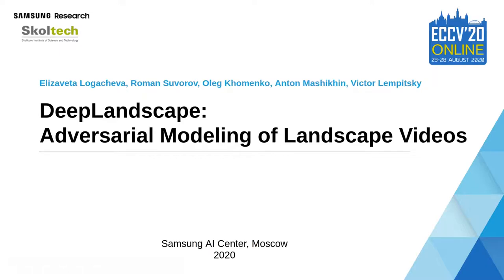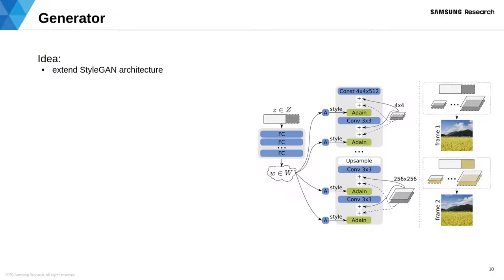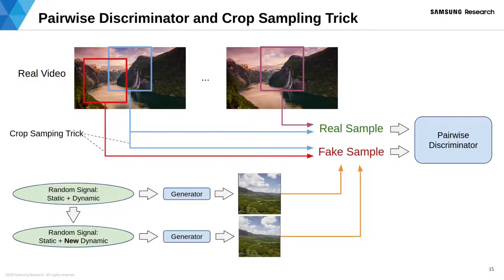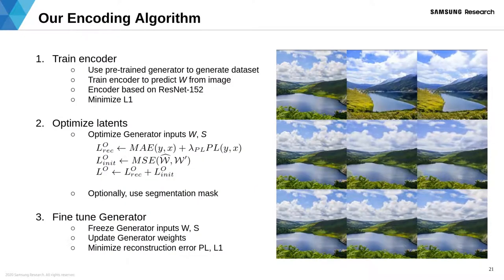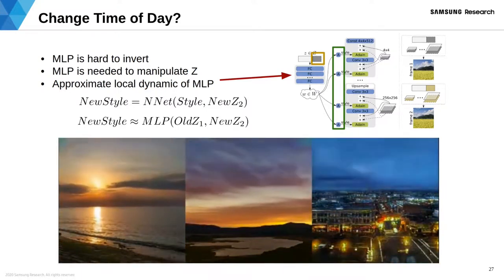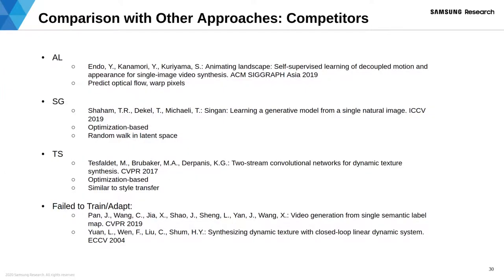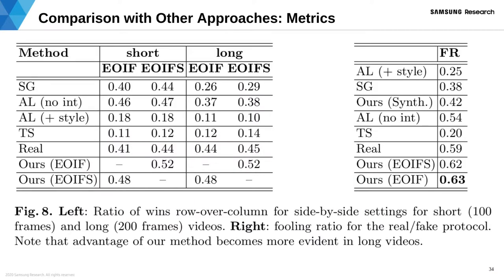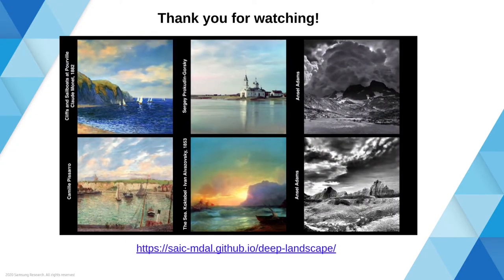DeepLandscape: Adversarial Modeling of Landscape Videos [10 min]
We build a new model of landscape videos that can be trained on a mixture of static landscape images as well as landscape animations. Our architecture extends StyleGAN model by augmenting it with parts that allow to model dynamic changes in a scene.
Once trained, the model can be used to generate realistic time-lapse landscape videos with moving objects and time-of-the-day changes. Furthermore, by fitting the learned models to a static landscape image, the latter can be reenacted in a realistic way.

The model outperforms the previous state-of-the-art methods according to widely used metrics and human evaluation.

Authors:
E. Logacheva, R. Suvorov, O. Khomenko, A. Mashikhin, and V. Lempitsky.
"DeepLandscape: Adversarial Modeling of Landscape Videos".